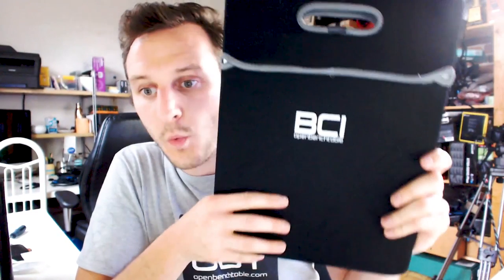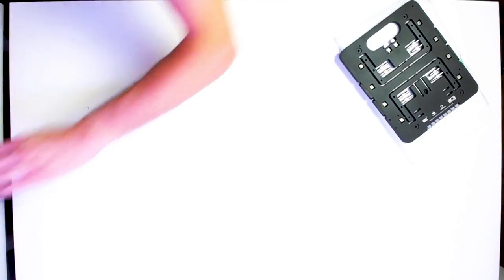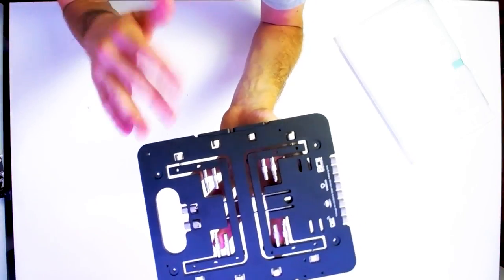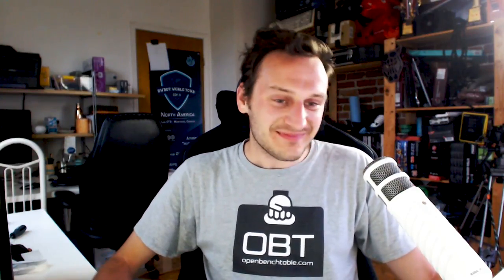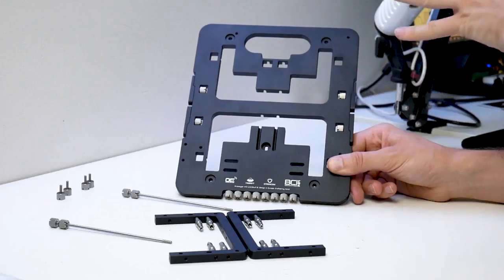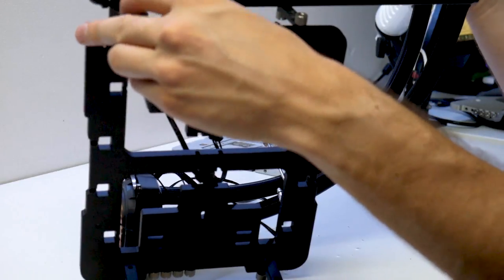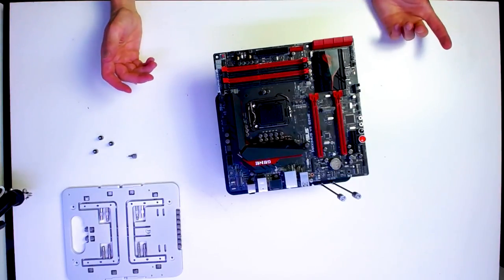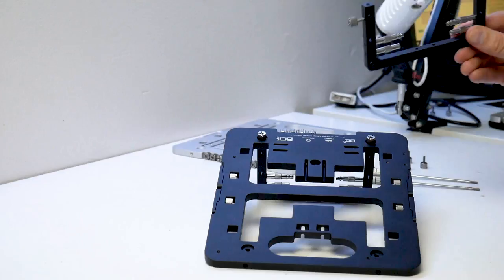OBT-MINI prototype by OpenBenchtable Feedback session live replay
The OBT-MINI is a Mini-ITX version of the full-blown OpenBenchtable. What is special about this one ? How is it mounted ? How can I build my PC with it ? what colors will be available ?

Lot of questions from you guys during the show that got an answer.

Share you feedback in the commentary as well :)

Video produced by OverClocking-TV

Feel free to use and build upon as long as you give credit :)